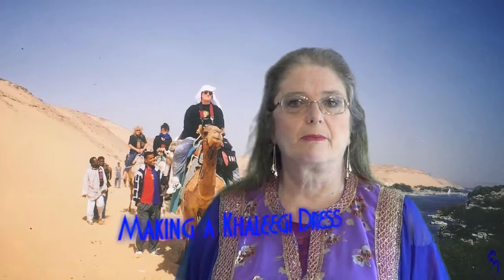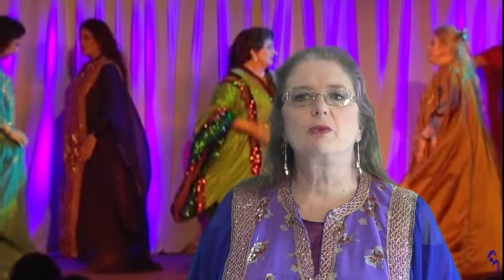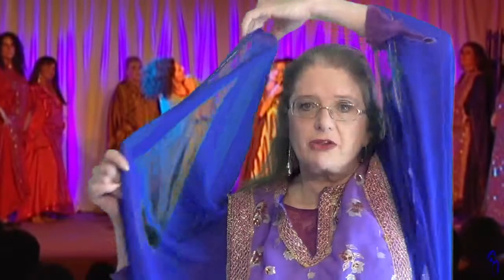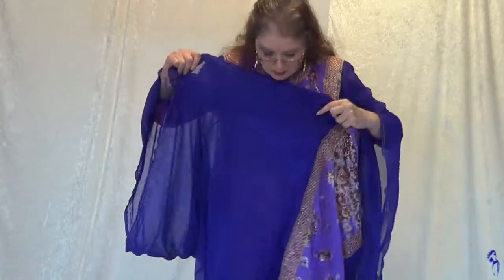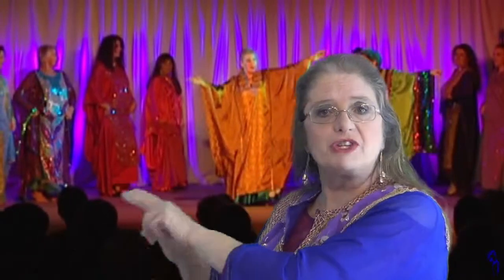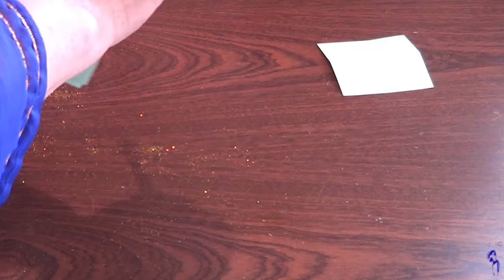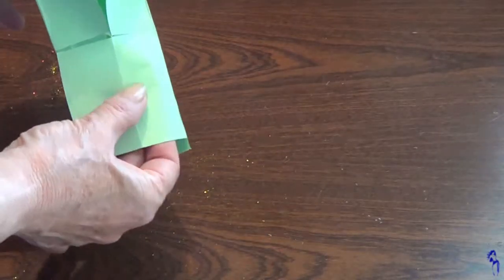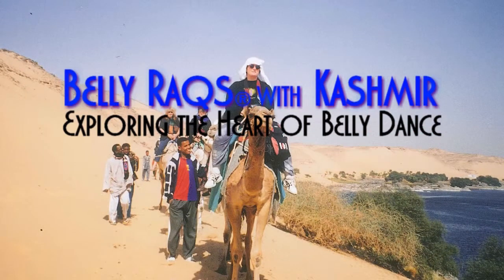Making a Khaleegi Dress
How to make a khaleegi thobe from scratch. You need 6m of fabric.